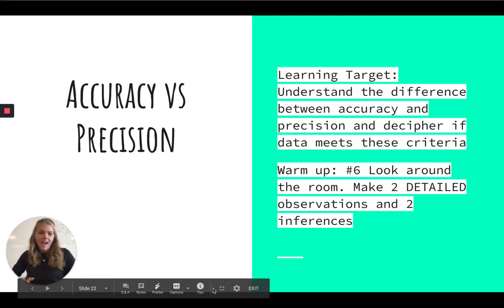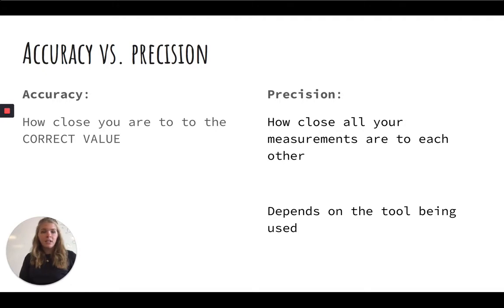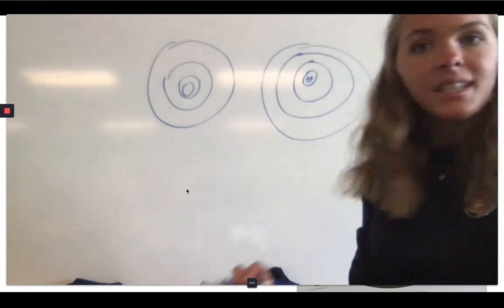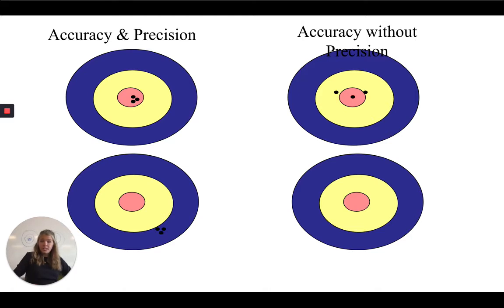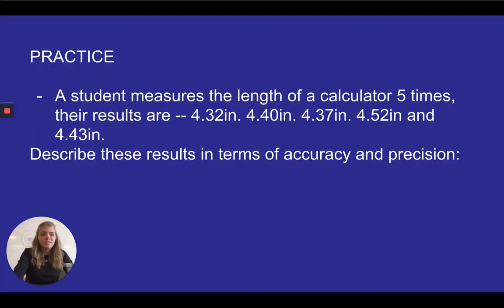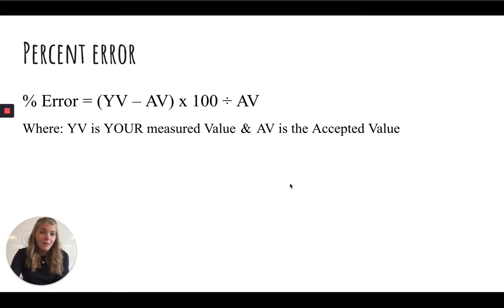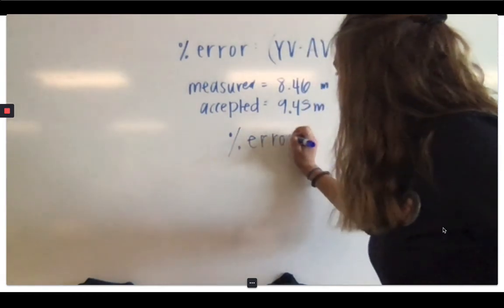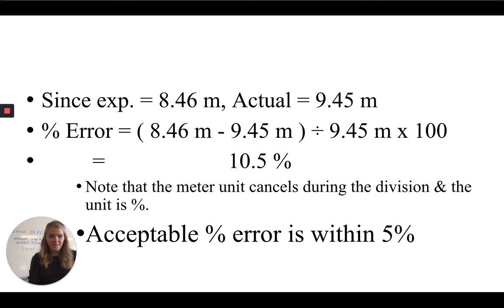Accuracy and Precision pt 1